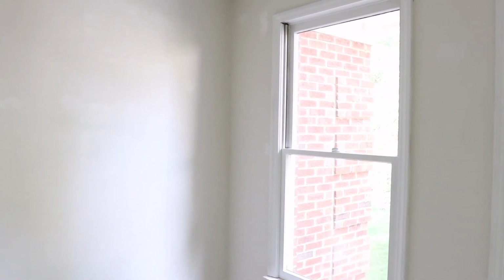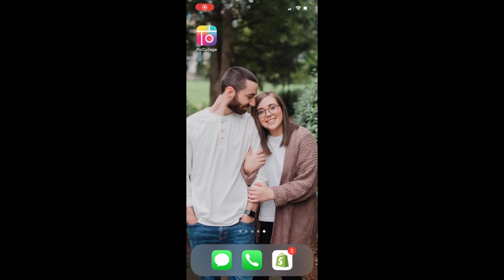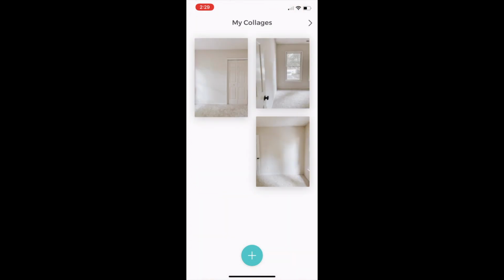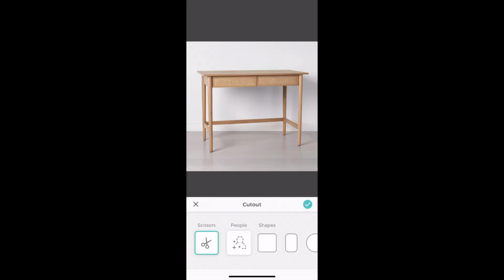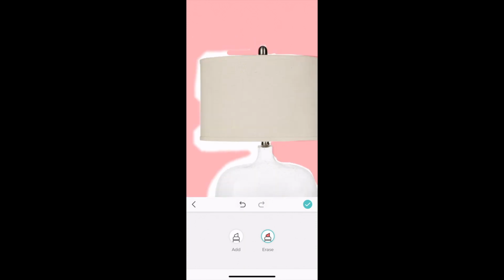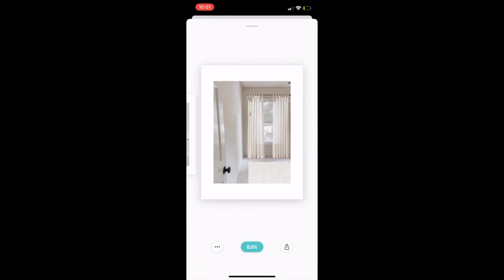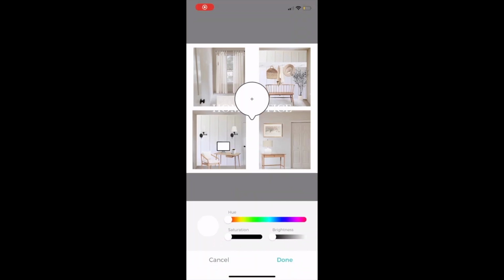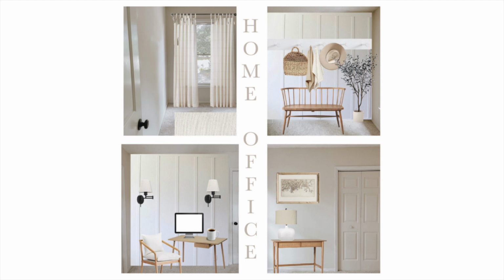How To: Create a Home Office Dream Board with PicCollage | Home Decorating Inspiration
Learn how to use PicCollage to create the vision board for your dream home office with this tutorial from @houseandholm! Planning new spaces around the house has never been easier. Check out how you can use our Auto Cutout feature in your next home renovation project in the video!

2:25 - An intro to PicCollage
2:56 - How to use Cutout feature
5:30 - How to use Grids to put together a vision board
6:08 - How to use color eyedropper tool on text